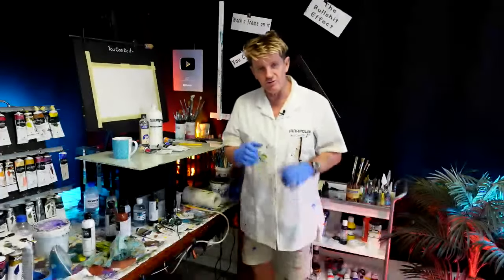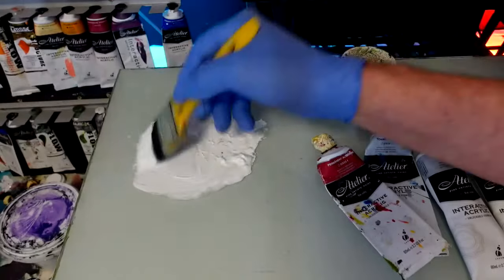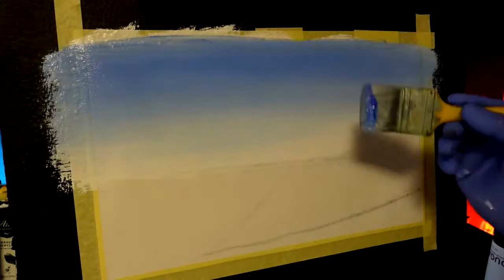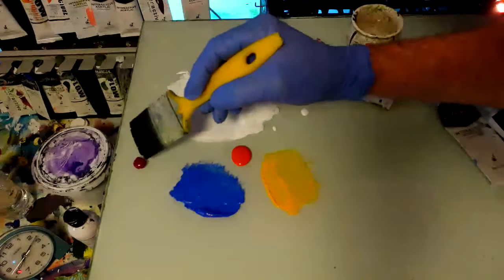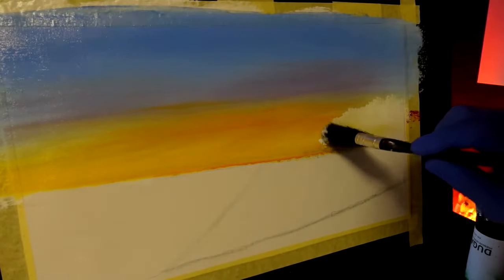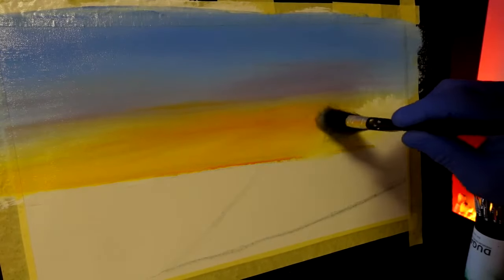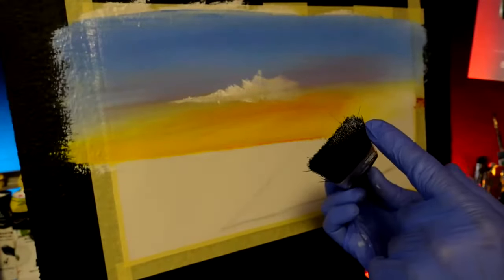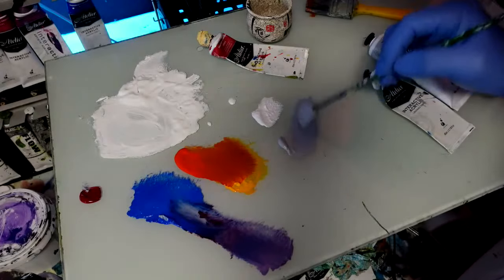#480 live painting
colors used:
craft white
titanium white
retarder
calbolt blue
grey
indian yellow
red gold
yellow ochre
magenta
burnt umber
black
forest green
sap green
yellow green